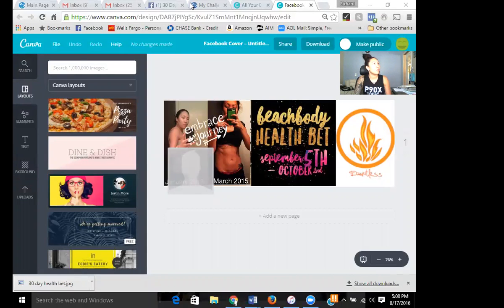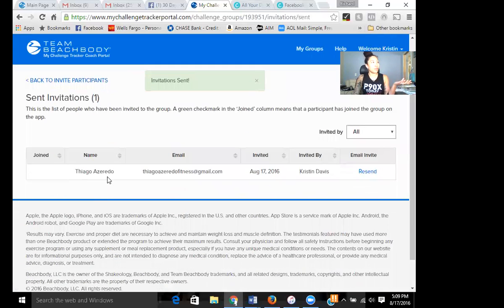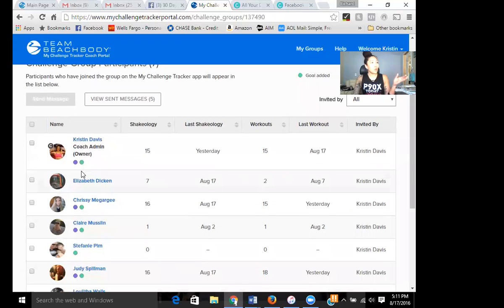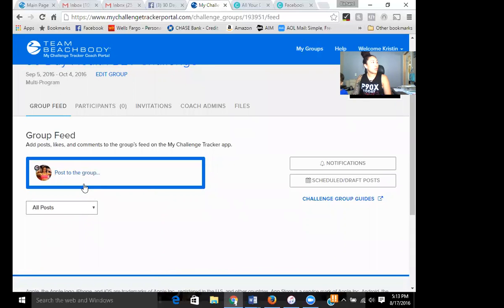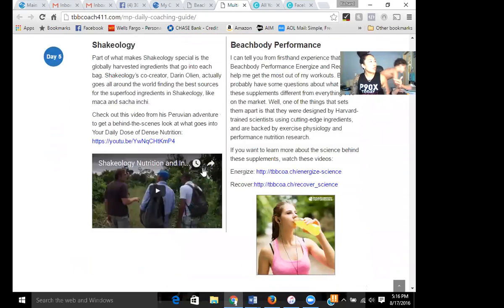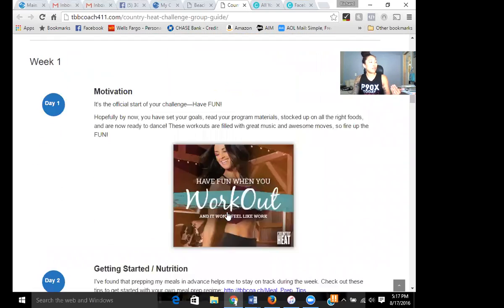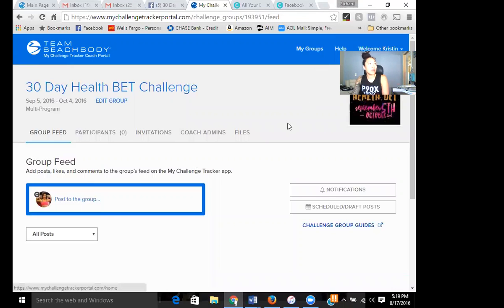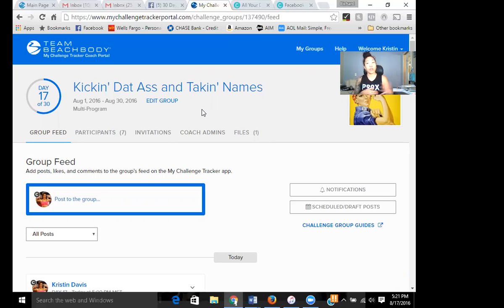How to Set Up Your Groups on My Chalenge Tracker Portal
All you need is your Beachbody user name and password.